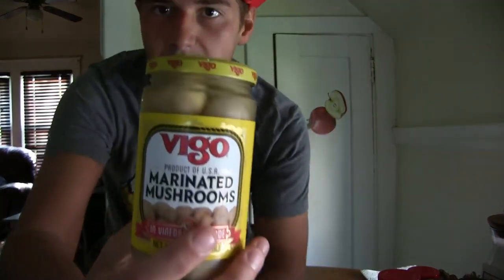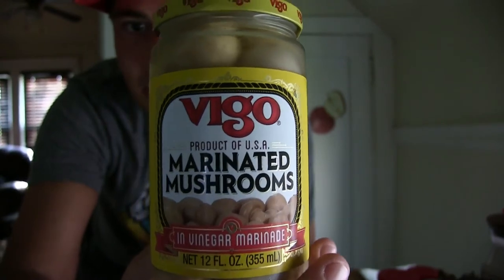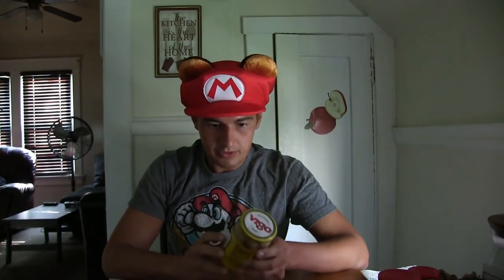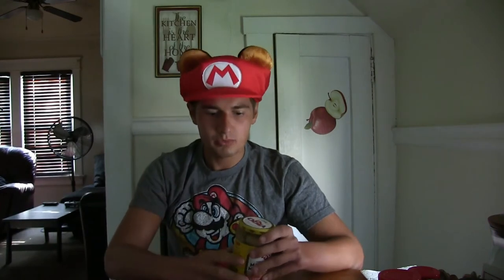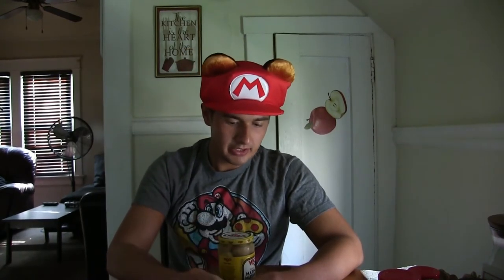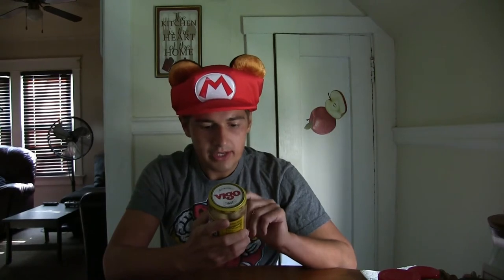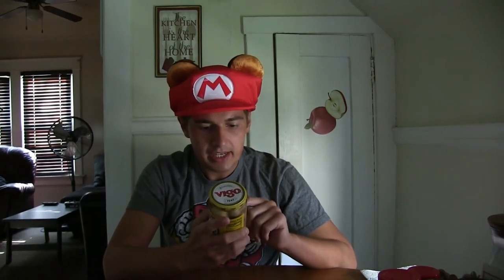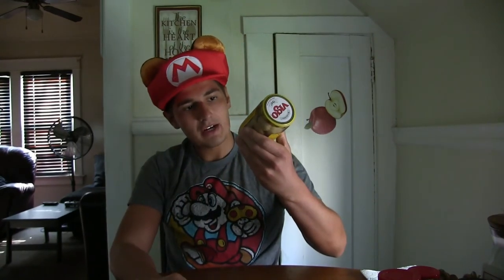Vigo Marinated Mushrooms Review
Rating Scale
1= Awful
2= okay but the product can step up and Improve
3= Product was good
4= Great but can be even better!
5= Fantastic Flat out the Best Item/Product on the shelves or Market.